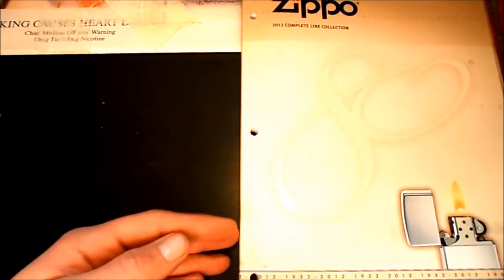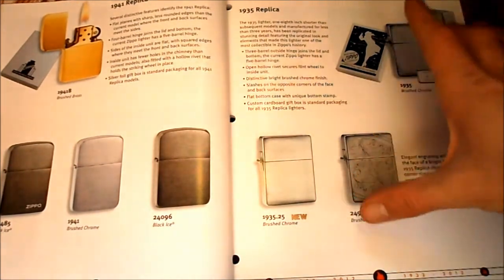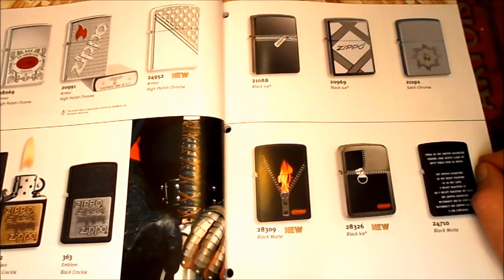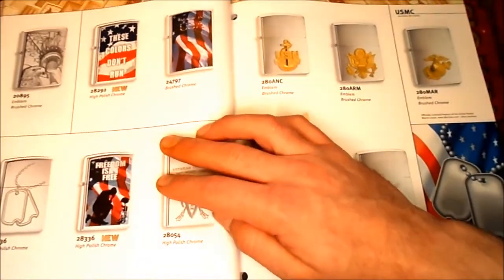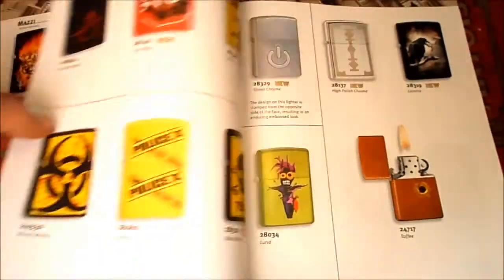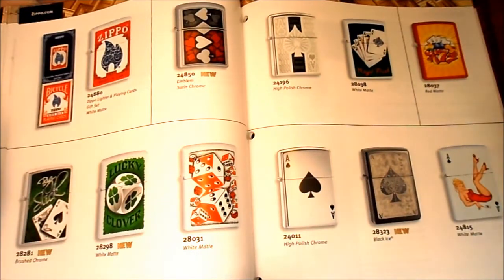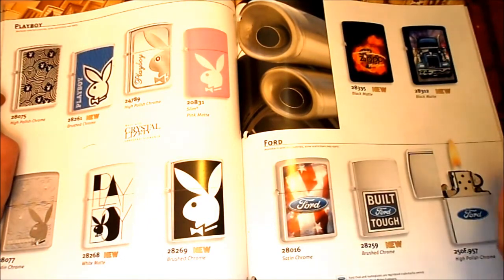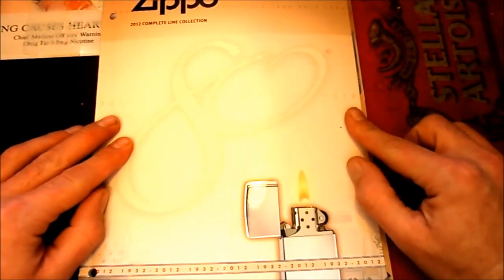2012 Zippo Range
Sorry about the lighting, not the sunniest of days and the lamps reflect off the page too much.

Hope you enjoy, some interesting looking models.